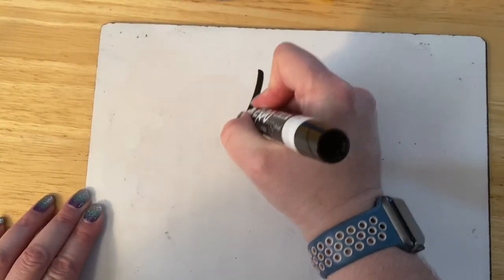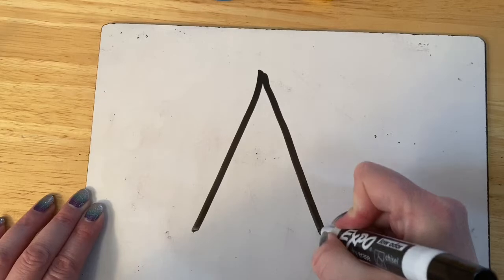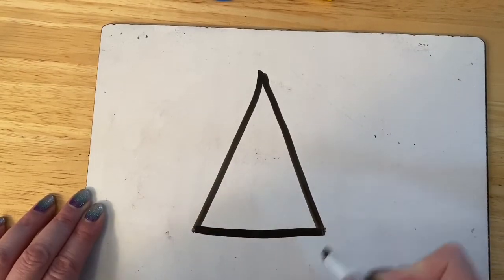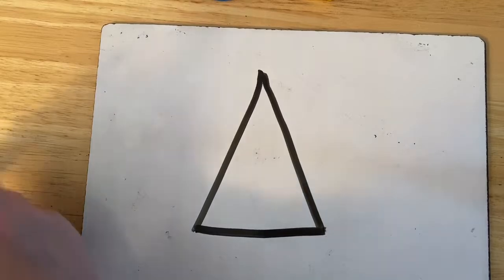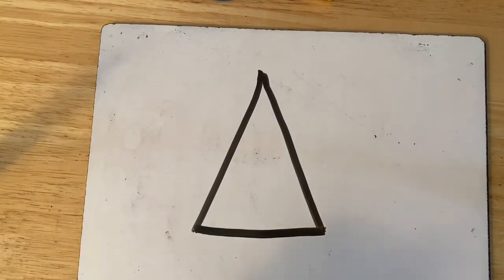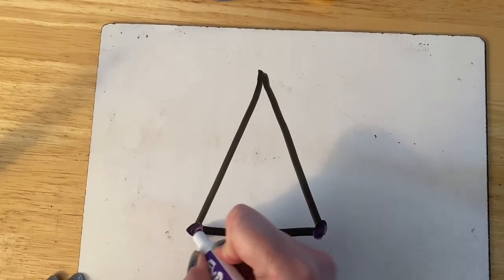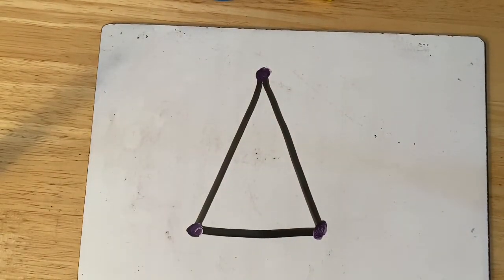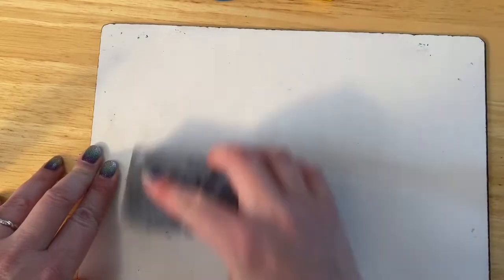Attributes or 2-D & 3-D Shapes